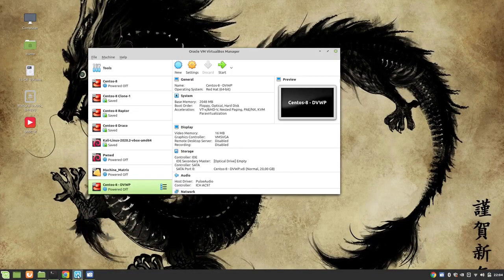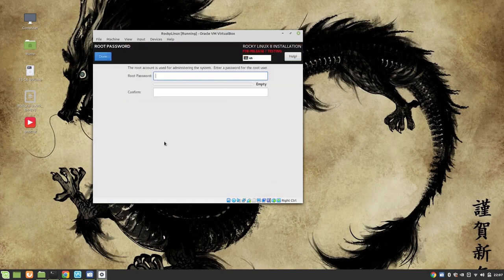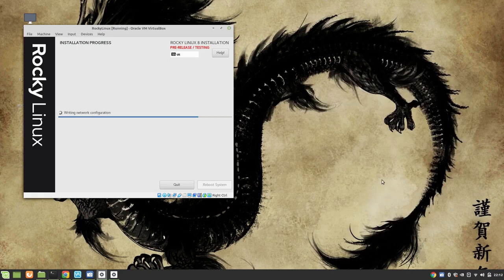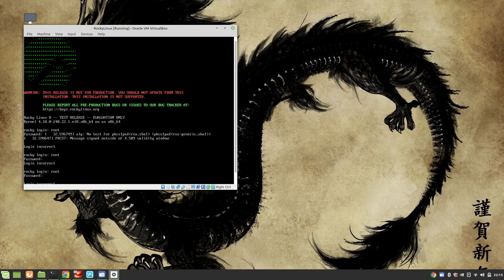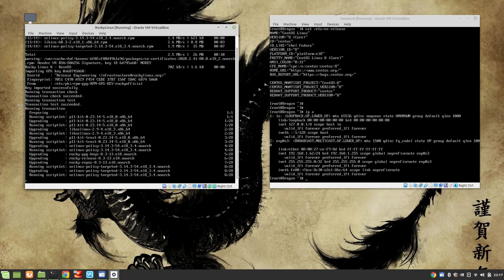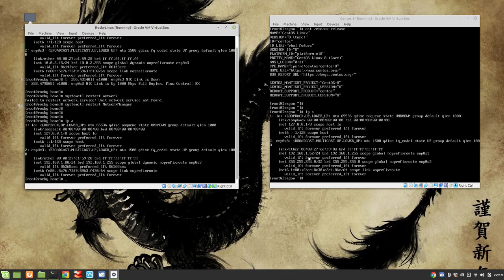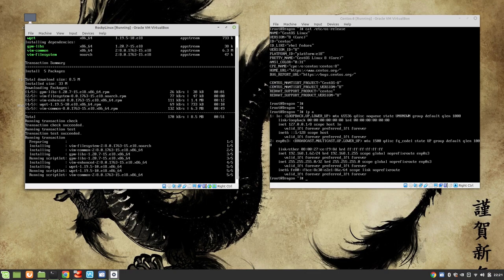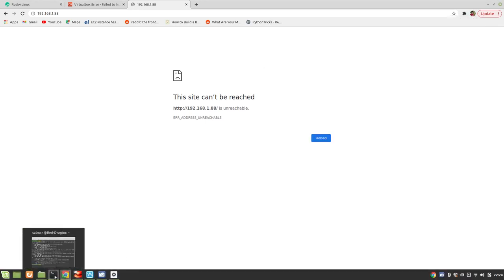Rocky Linux Installation & Comparison with Centos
In this video, we guide you through the installation process of Rocky Linux, the community-driven enterprise operating system designed to be a CentOS replacement. Follow along as we demonstrate step-by-step instructions to install Rocky Linux on your system and explore its features.

Additionally, we delve into a comprehensive comparison between Rocky Linux and CentOS, highlighting key differences in performance, stability, security, and community support. Gain valuable insights into which distribution best suits your needs for enterprise-grade reliability and long-term support.

Whether you're a seasoned Linux user looking for an alternative to CentOS or a newcomer curious about the latest developments in the Linux ecosystem, this video provides invaluable information to help you make informed decisions.

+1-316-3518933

Salman Francis